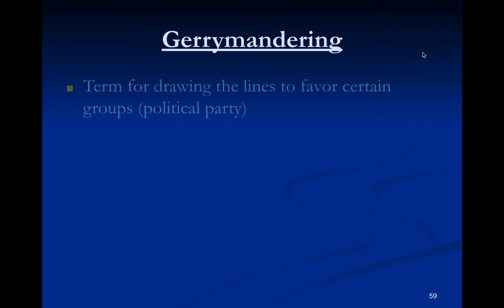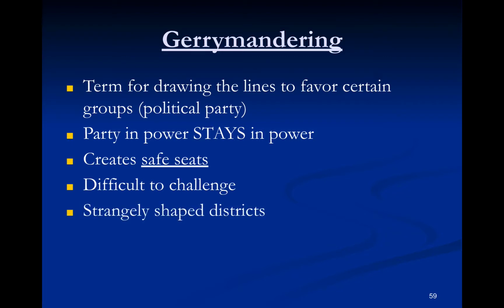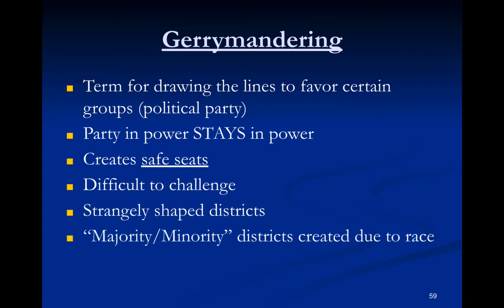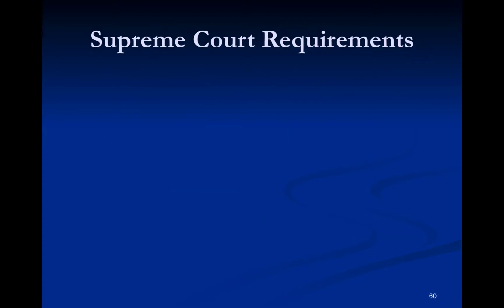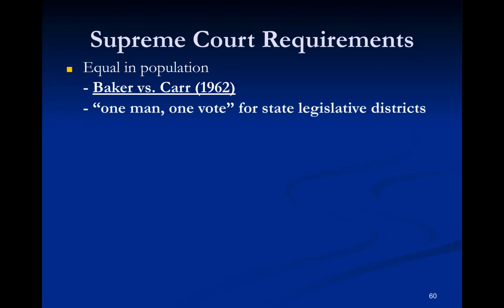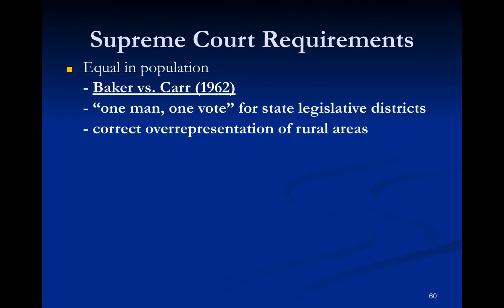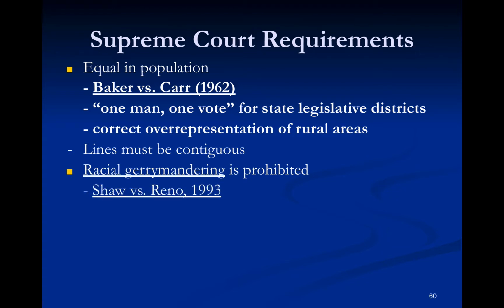Gov 2.10 - Gerrymandering & Supreme Court Requirements